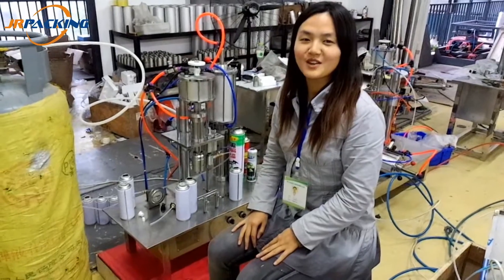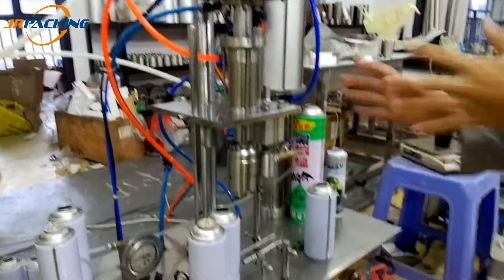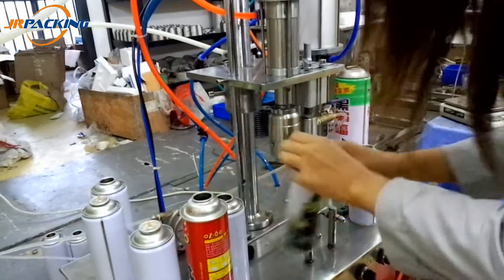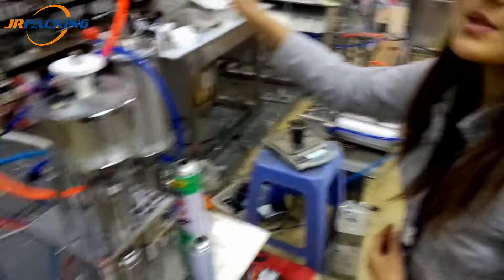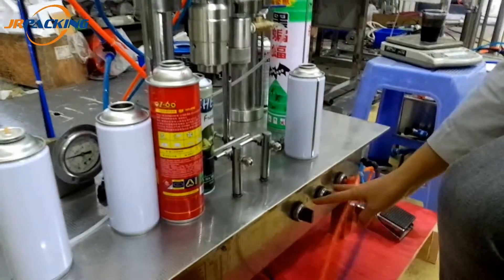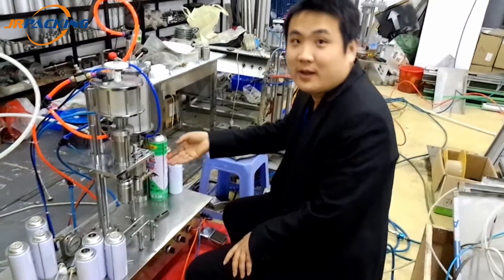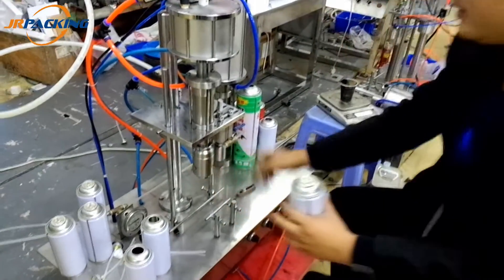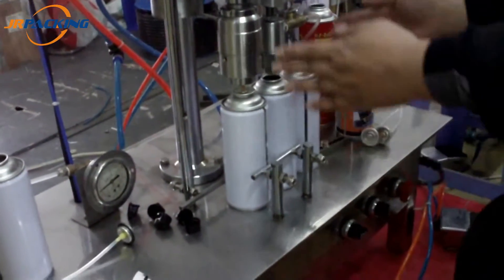Aerosol Spray Paint Filling Machine 800A Operation Video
This 800A Aerosol Filling Machine could be used for filling aerosol spray paint as follows:

Technical Parameters:
Outline (L*W*H) (mm) 740*500*820mm
Capacity (cans/hr) 100-300
Liquid fill (ml) 10-1000 (customizable)
Gas fill (ml) 10-750 (customizable)
Repeated filling accuracy  0.5%
Diameter of cans (mm) 35-65 (customizable)
Height of aerosol can (mm) 80-350 (customizable)
Valve (mm) 25.4mm /20 mm
Working pressure (MPa) 0.65-1
Max. gas consumption (m^3/min) 0.5